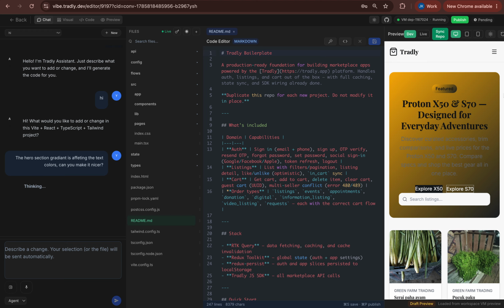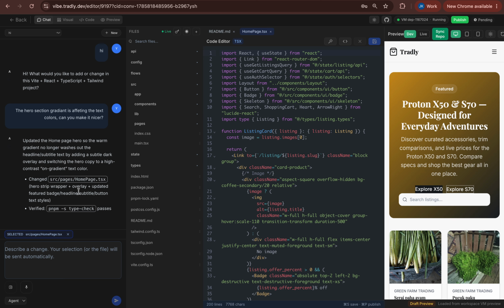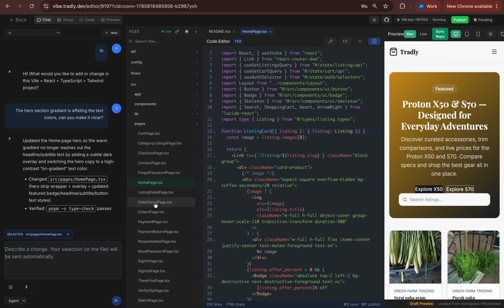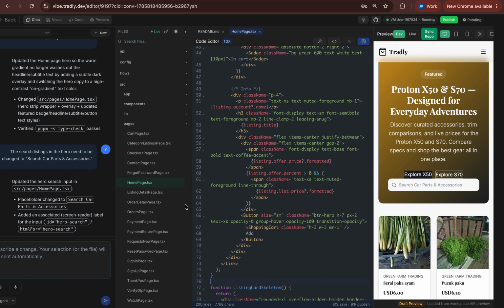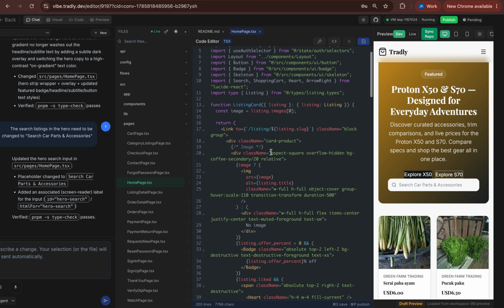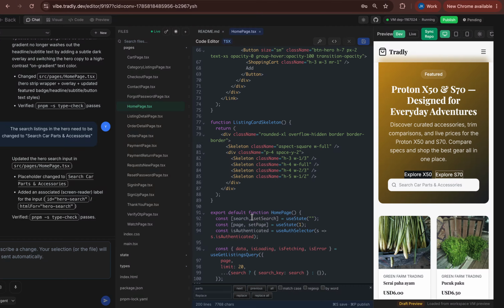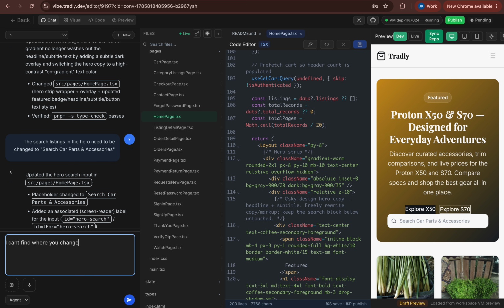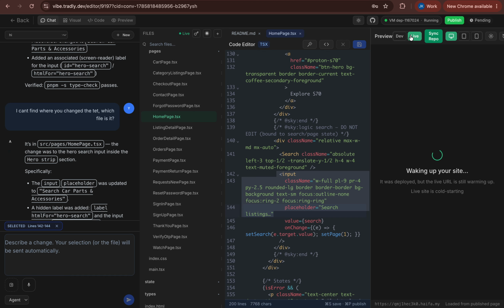What is Vibe Coding? How it works?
Been hearing the word - Vibe coding, and would like to know what is? And whether you can use it? Let's see the basic and beginner level knowledge about Vibe coding here.